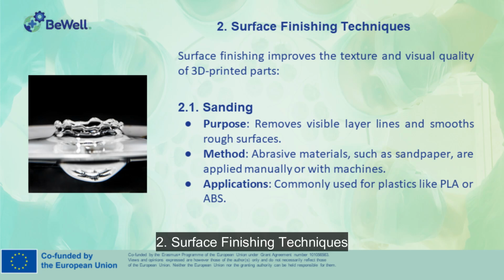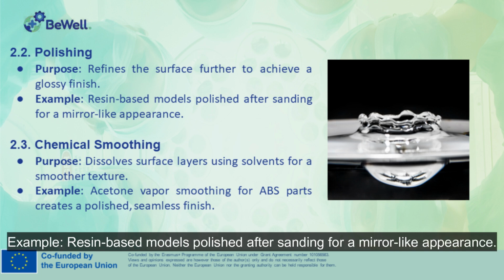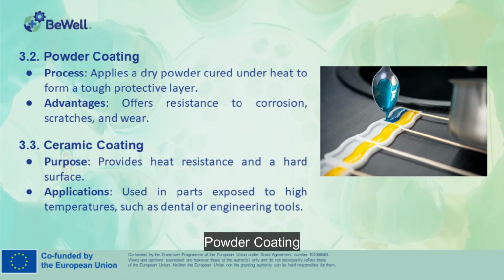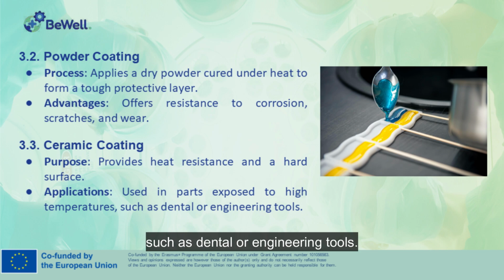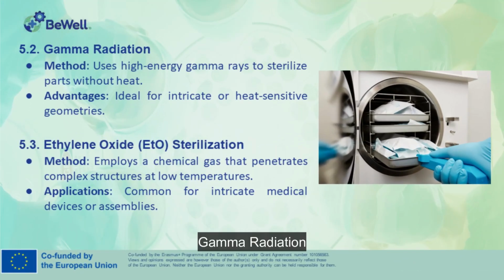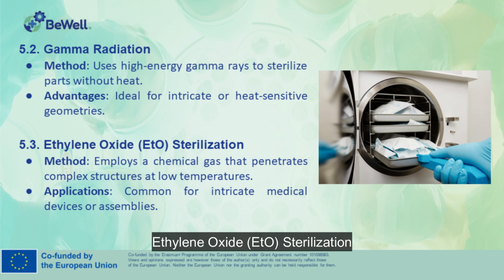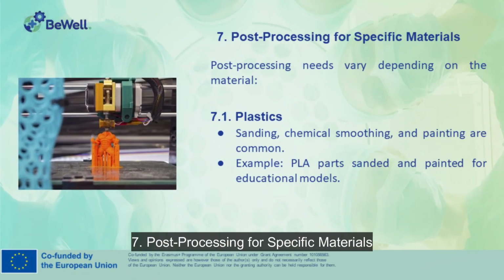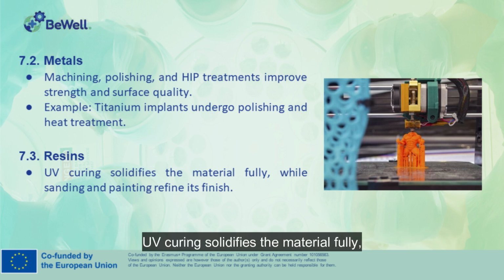Module 6 Lesson 1